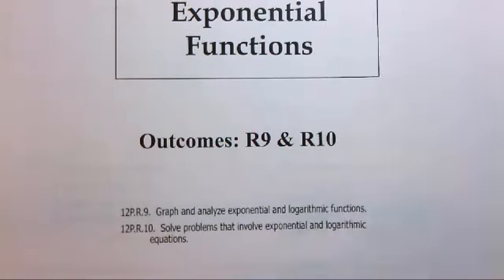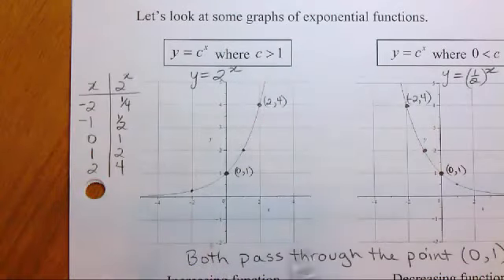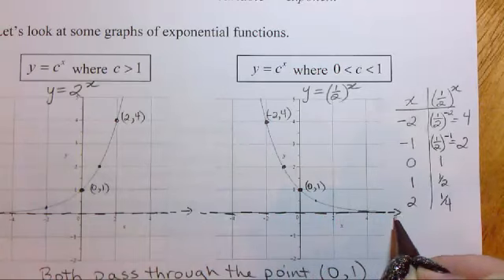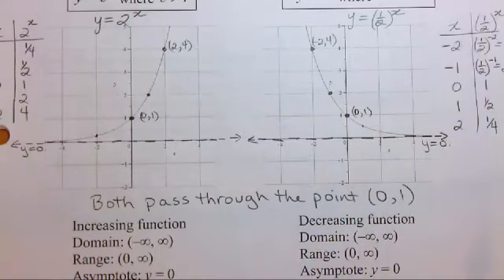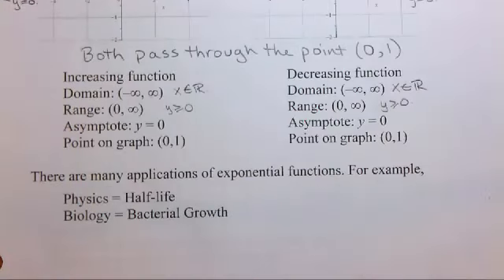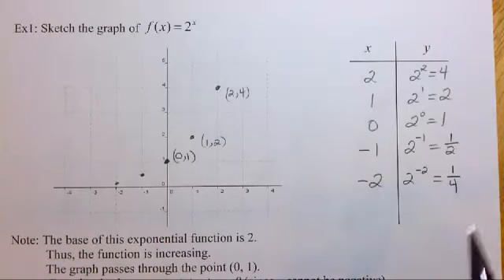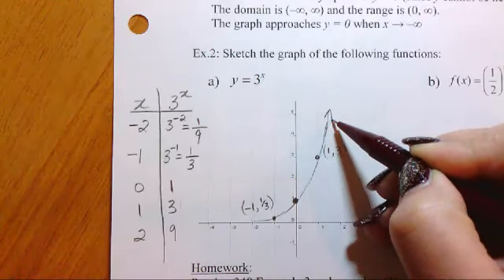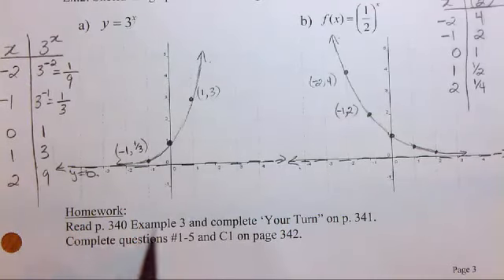pc40 7 1 R9